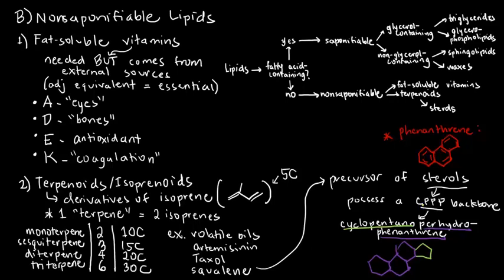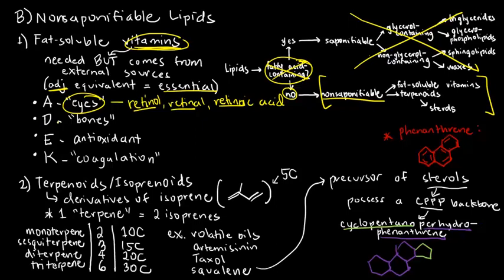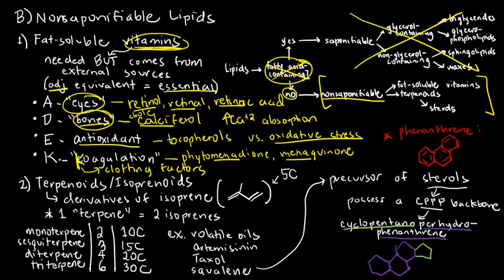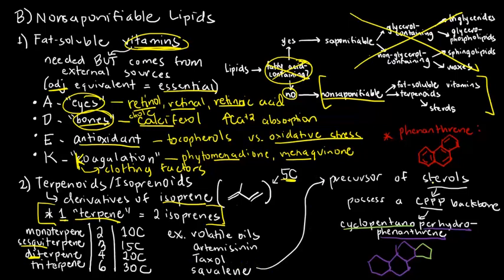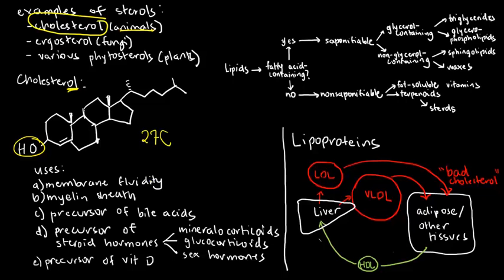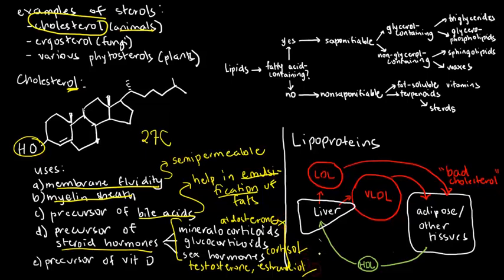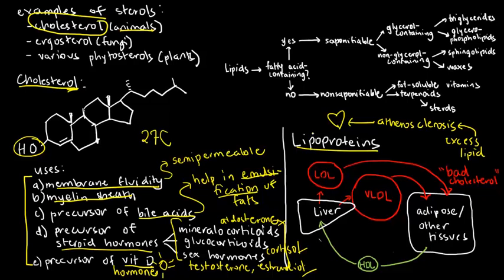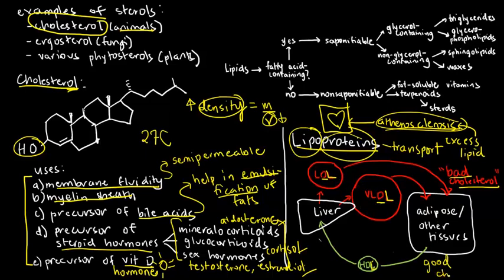BIOCHEM 11 - Nonsaponifiable Lipids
Discussion of fat-soluble vitamins, terpenoids (generalities) and sterols. The uses of cholesterols and lipoproteins are also briefly mentioned.